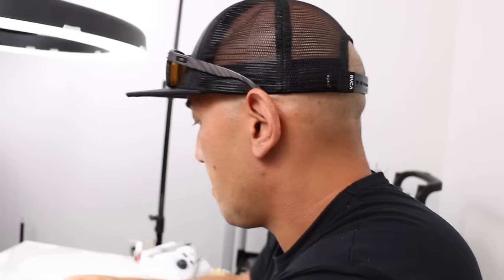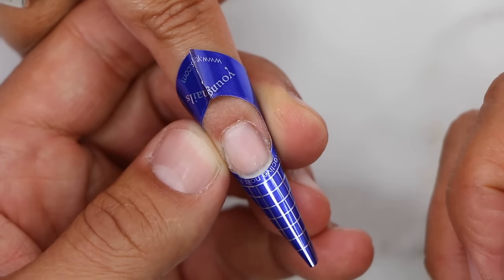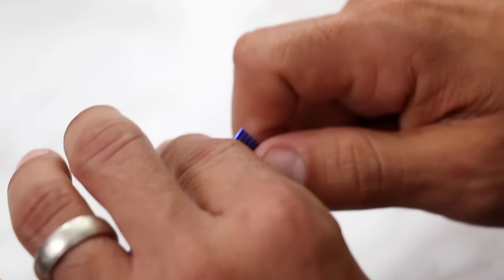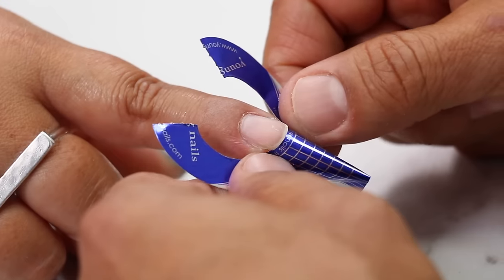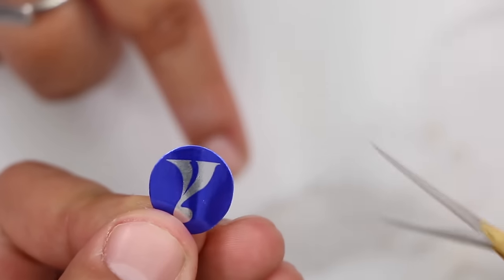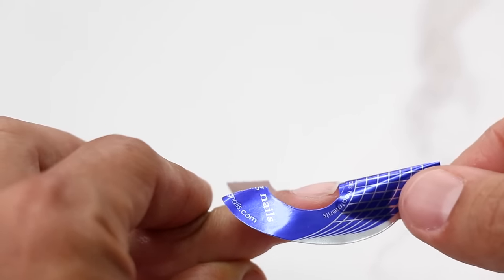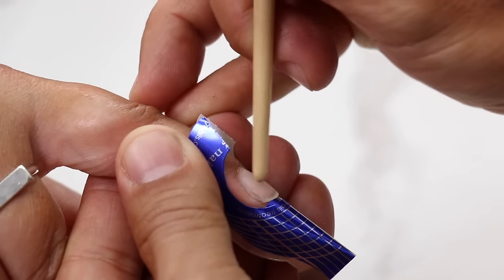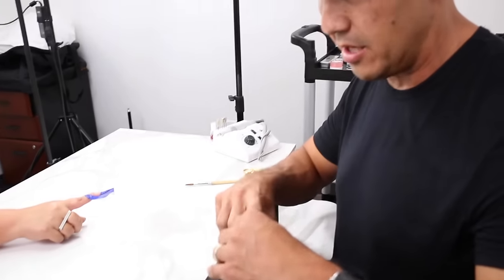YN NAIL SCHOOL - PROPER NAIL FORM APPLICATION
Greg Salo explains and shows the easiest and most simple way to attach nail forms every single time.